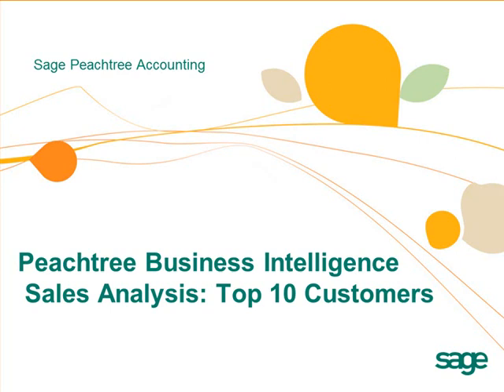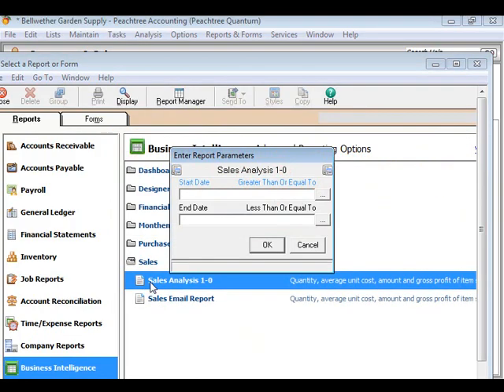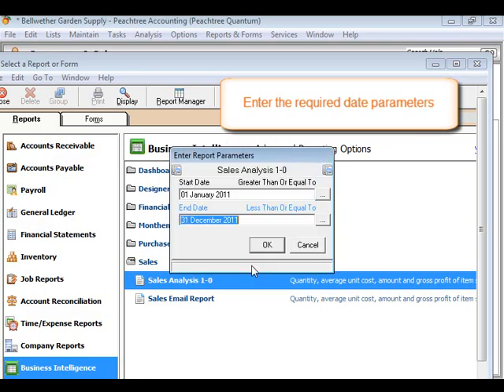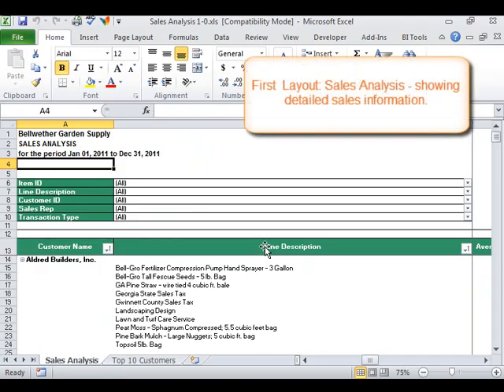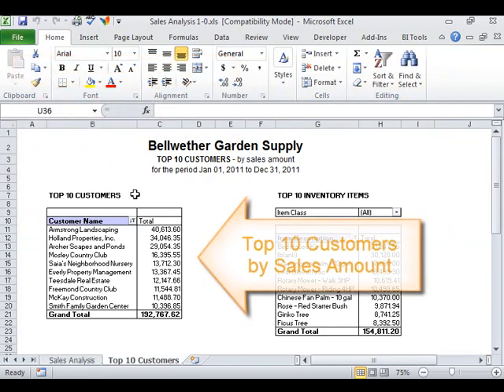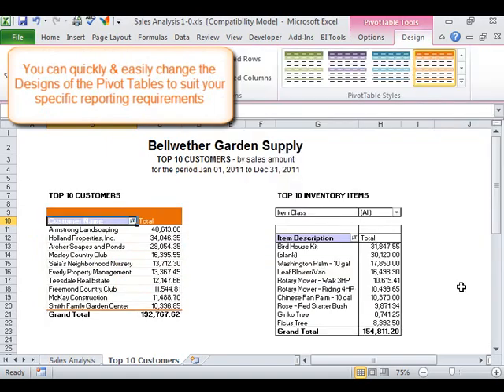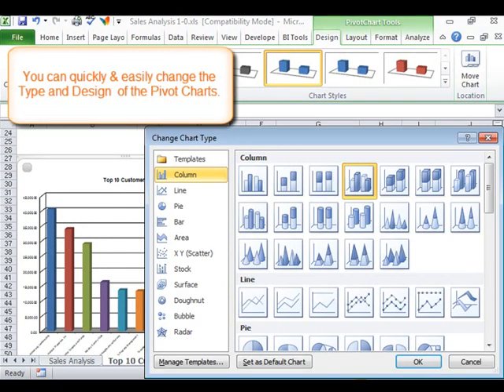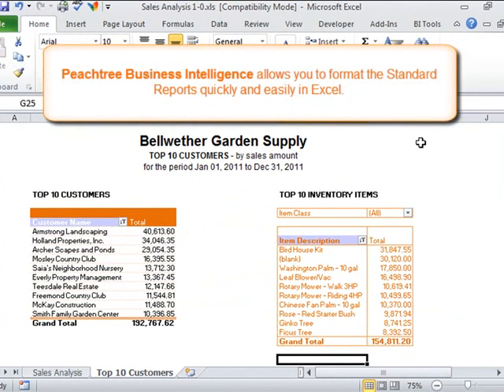Top 10 Customers Report - Sage Peachtree Business Intelligence Tutorial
Learn how to get lists of top ten customers and top ten inventory items using Sage Peachtree's Business Intelligence.